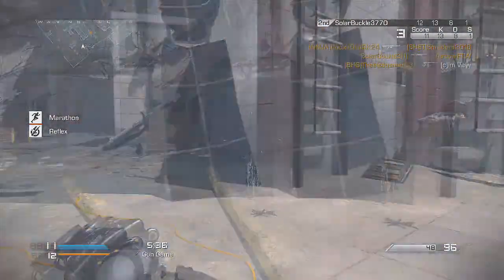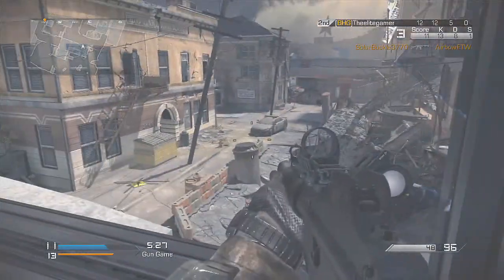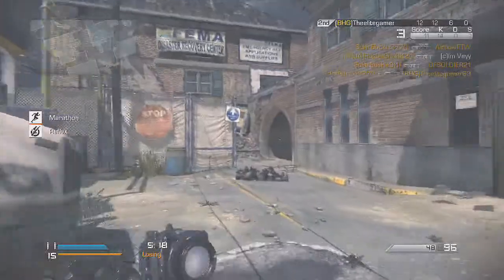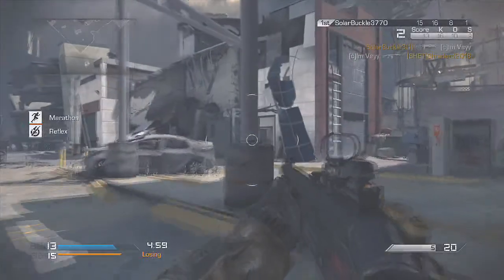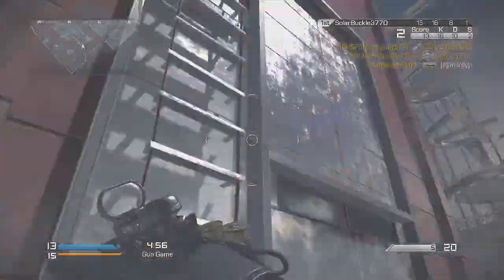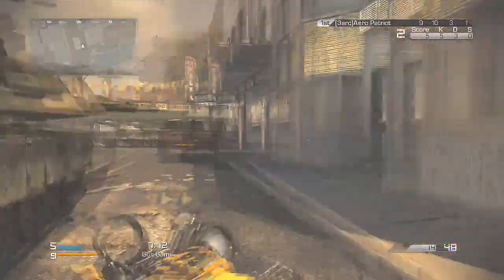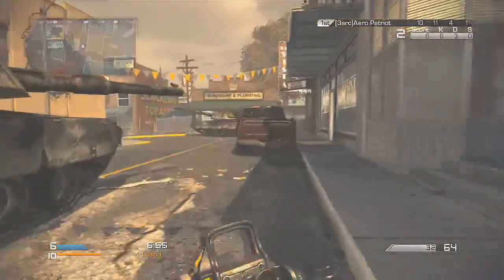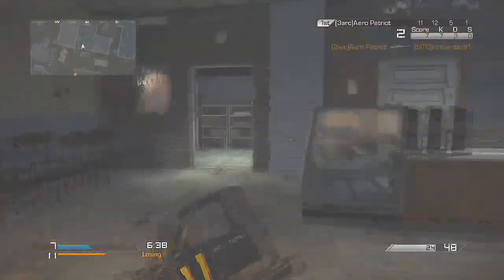Ghosts Updates + Sniper Patches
Social:
Category
Gaming